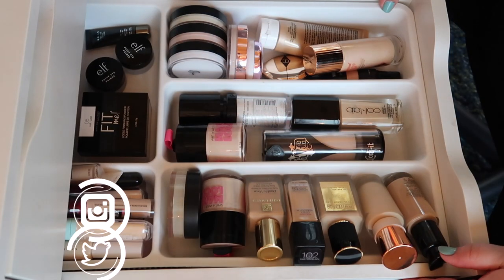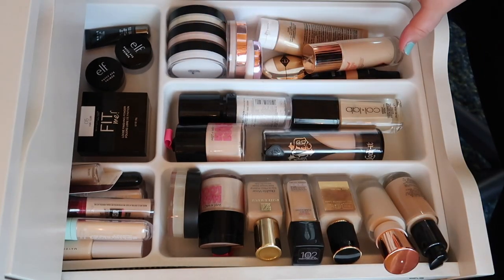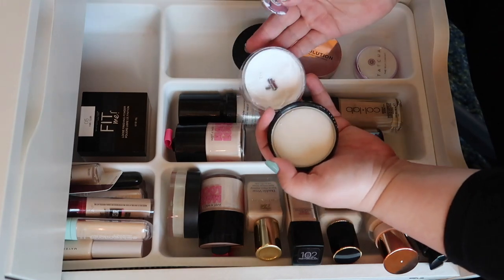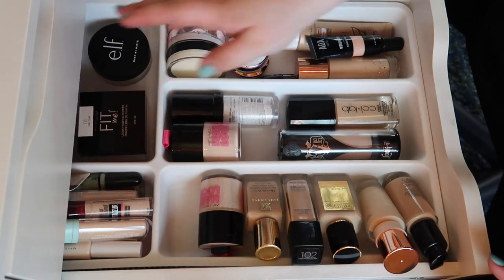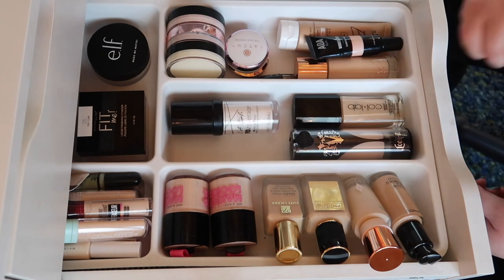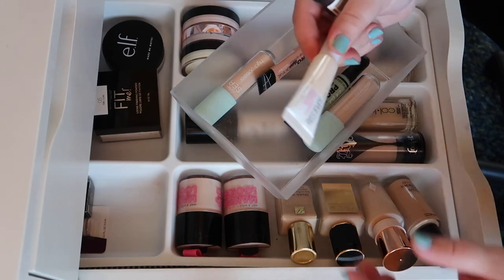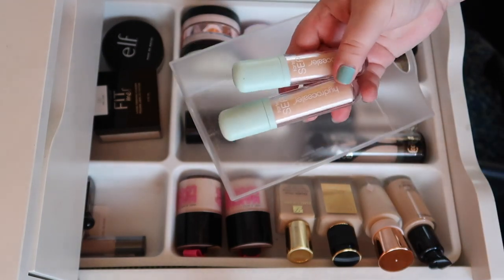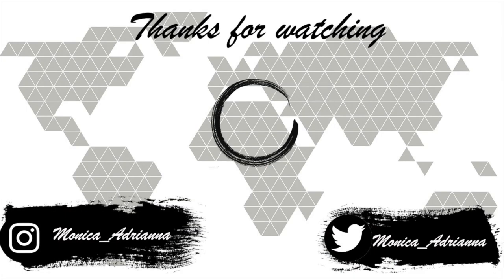Primer, Foundation, Concealer and Face Powder Declutter || Declutter Week December 2020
It's the first video of declutter week 2020! This is the least cut throat declutter as these are products I use daily and need to conserve while on my no buy. The remaining videos in this series will be super harsh as I declutter my collection before moving. Are you excited for declutter week? Let me know down below xo

Undertone: Warm/Yellow
Skin Tone: Fair Light
Skin Type: Combination/Dry